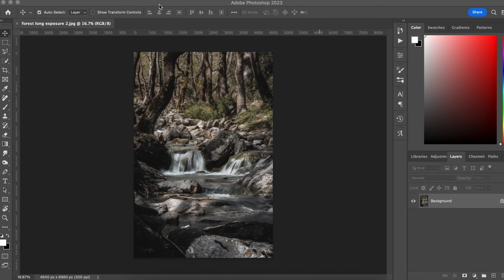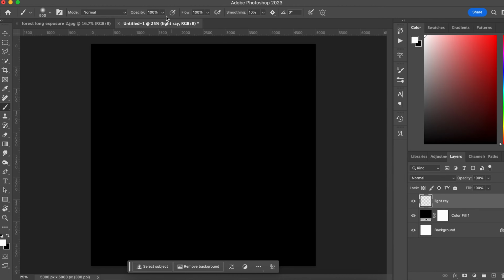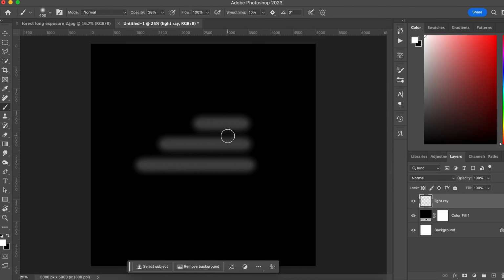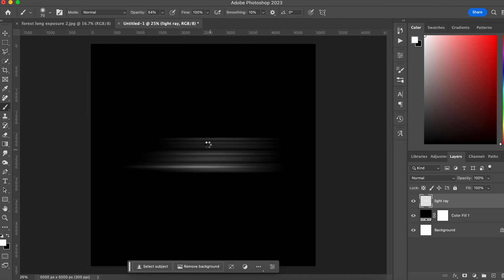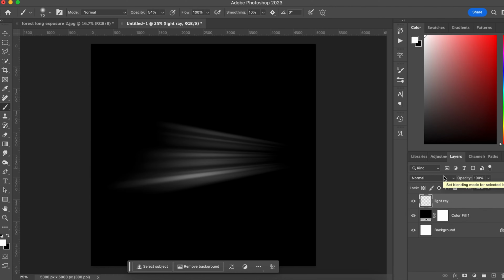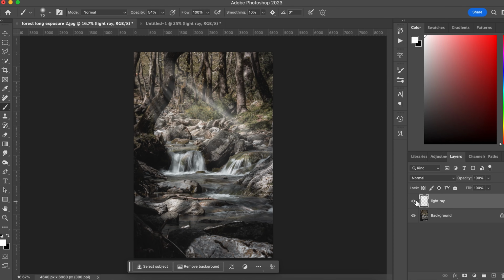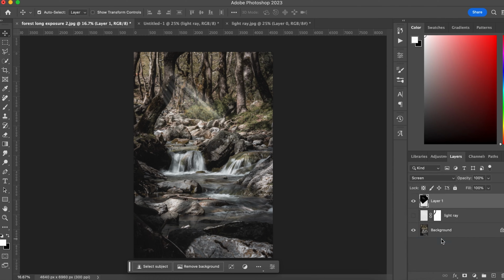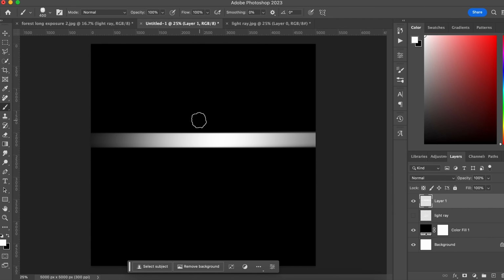Create LIGHT RAYS in Photoshop for Overlays & Brushes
Join me as we create light rays in Photoshop. Save these as overlays or brushes to sell as a preset pack or use to create an atmosphere in your photos.

0:00 Intro
0:39 Make a Light Ray
4:51 Shape the Light Ray
6:02 Apply Your Light Ray
10:06 Outro